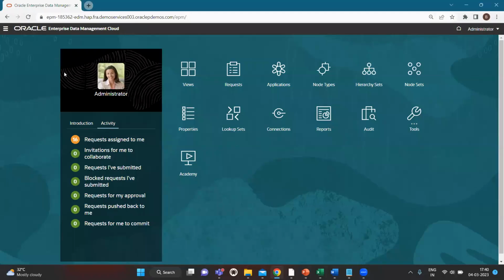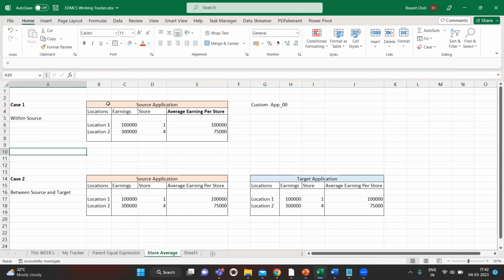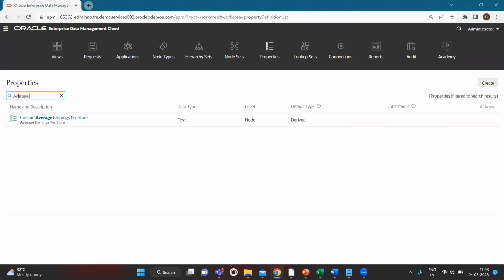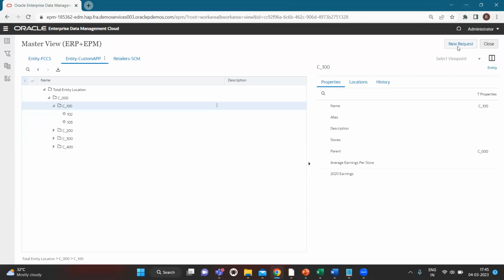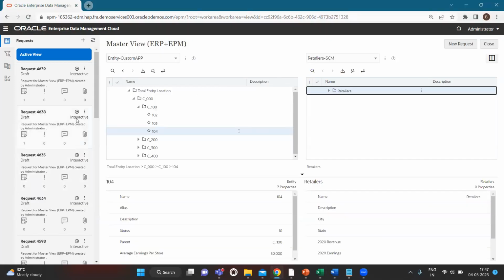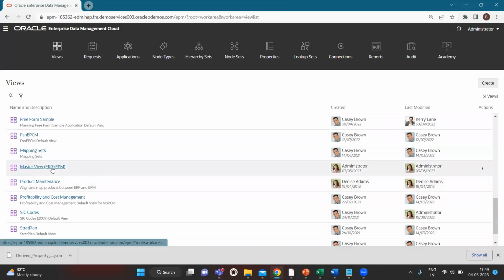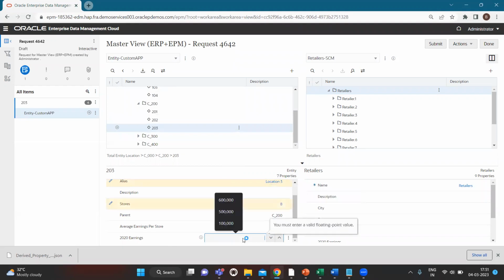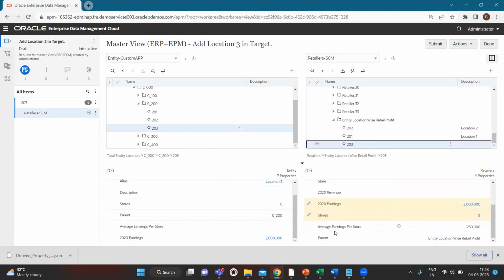EDMCS Derived Property Using Arithmetic operator | Oracle EDMCS Tutorial | Oracle EDMCS Training